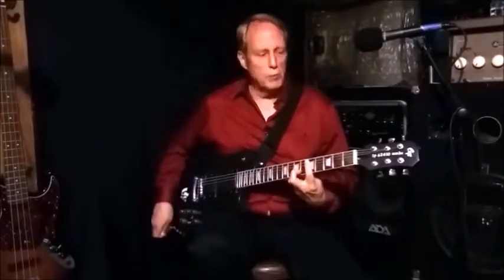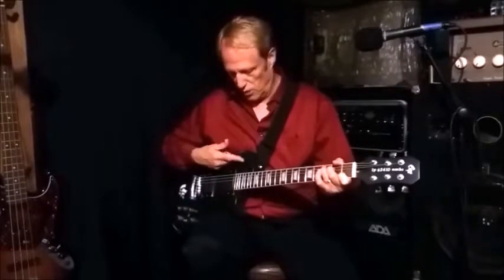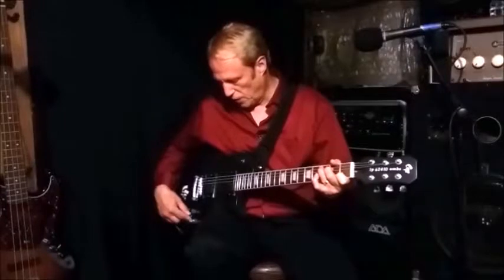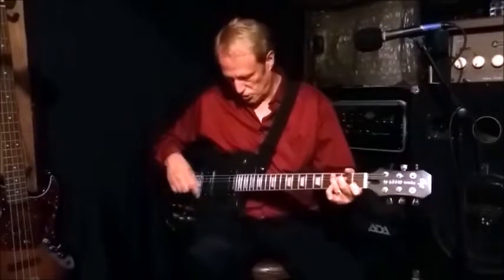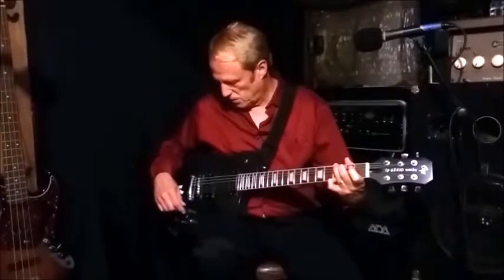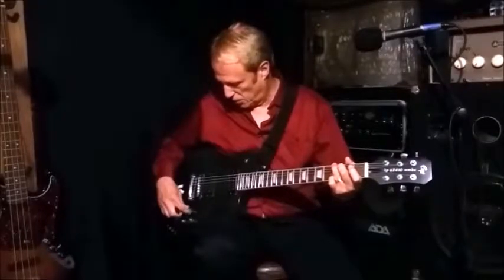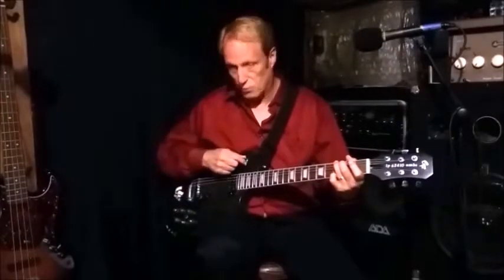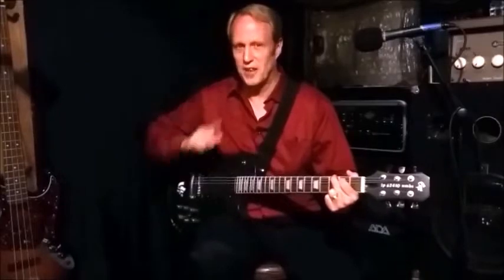GF lp 62410 umbs, Part 2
Explanation for VPCC ( Variable Pickup Configuration Control ) for neck Pickup and Pickup Selector switch.